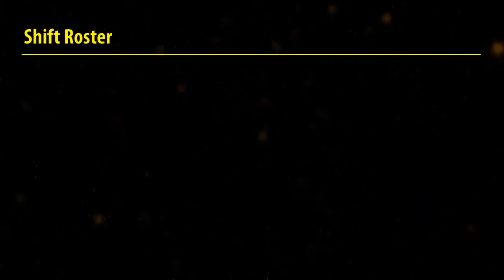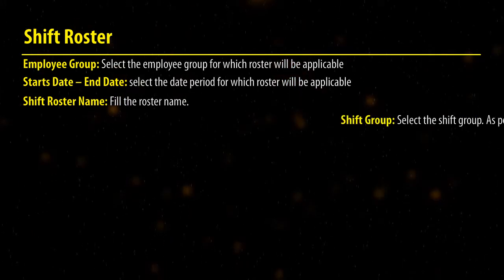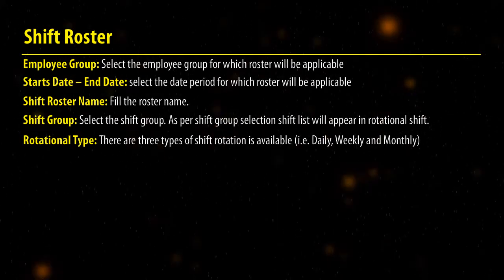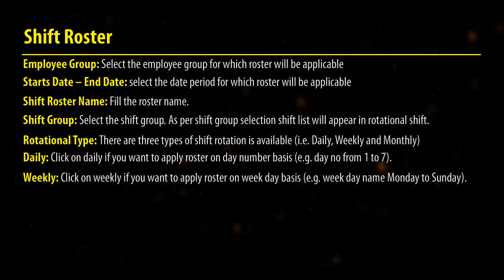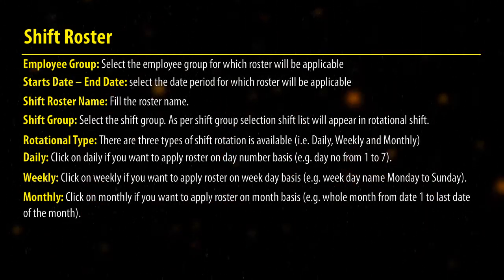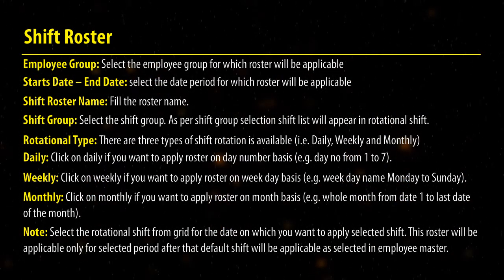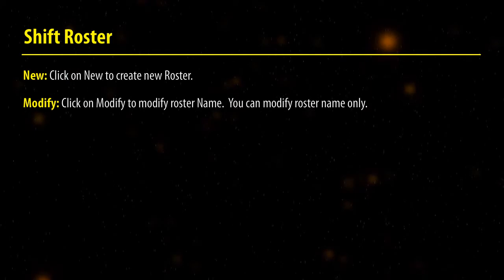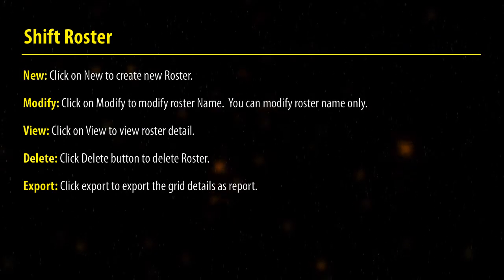Shift roster overview